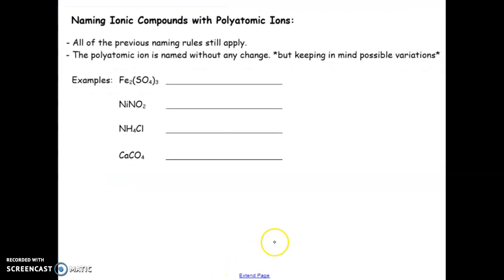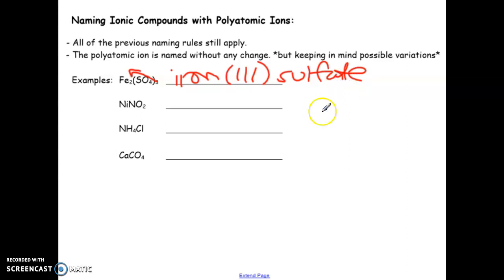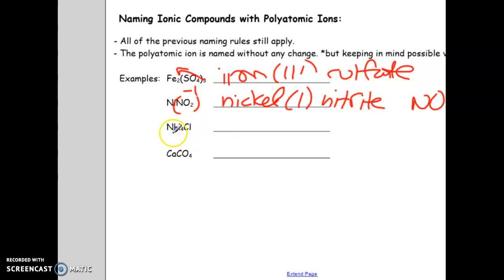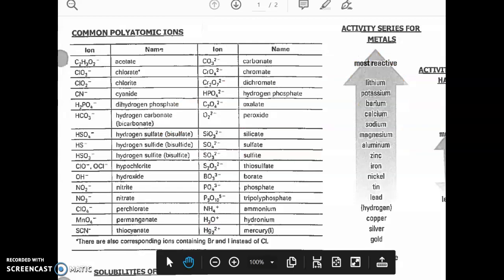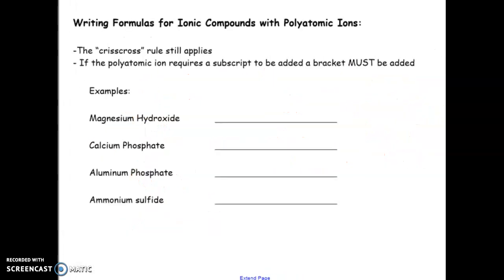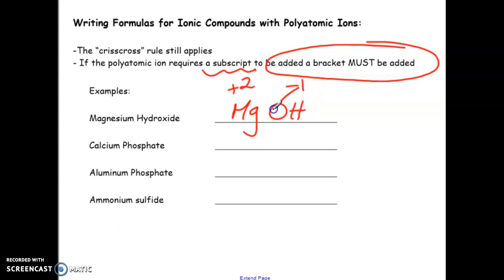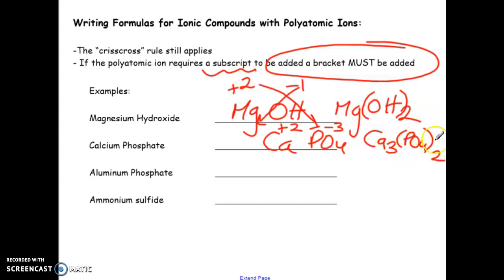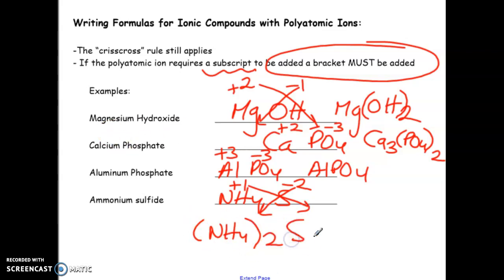Nomenclature day 1 part 3